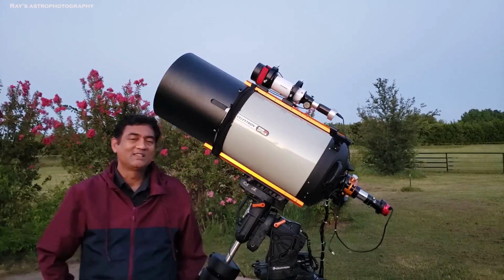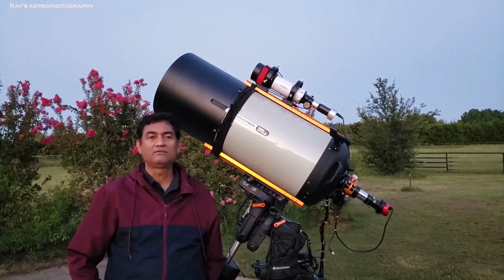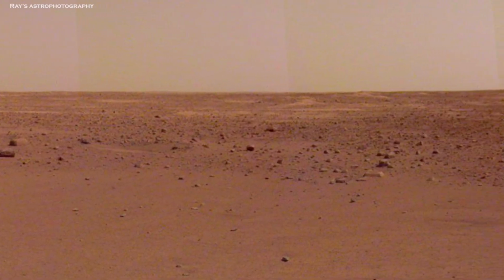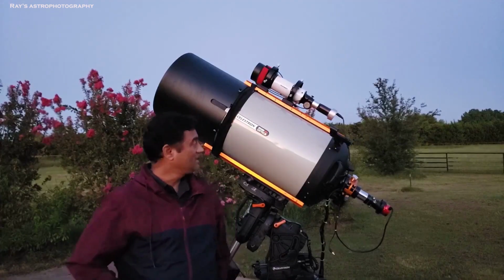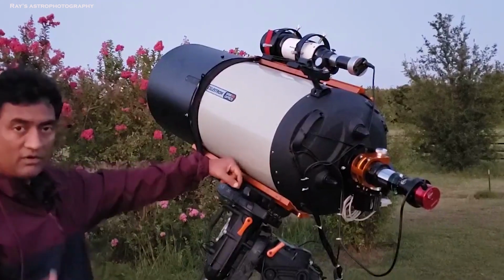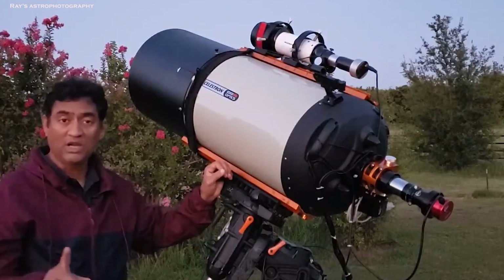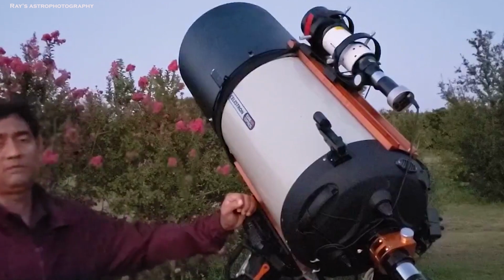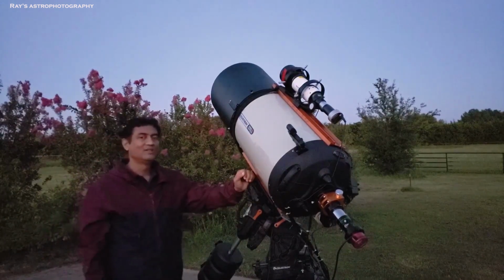MARS Opposition 2020 from a backyard telescope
Mars Opposition is here for 2020.  Mars is an amazing sight as it approaches opposition. Let's find out how to view and capture the  pictures of this Red Planet.

We will see the best opposition of Mars for many years to come. Mars oppositions occur every 2 years and 2 months and in 2020, Mars opposition falls on 13 October.